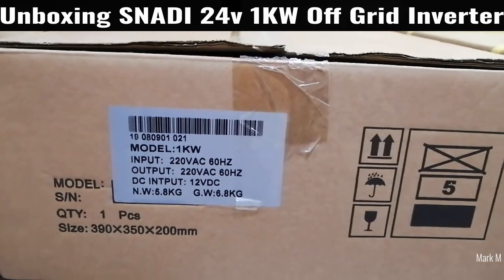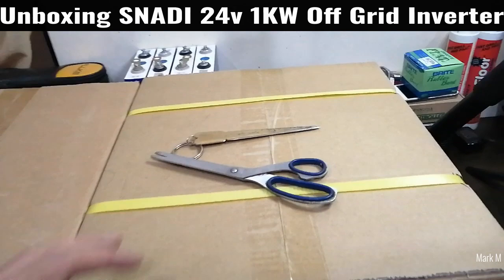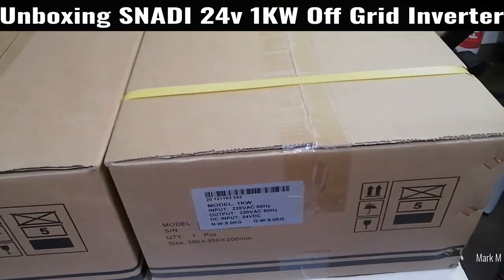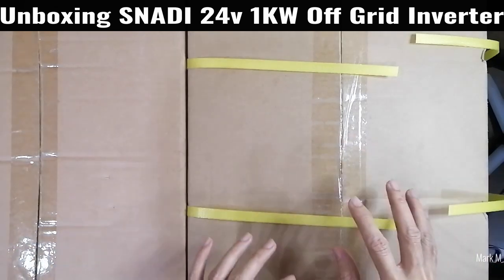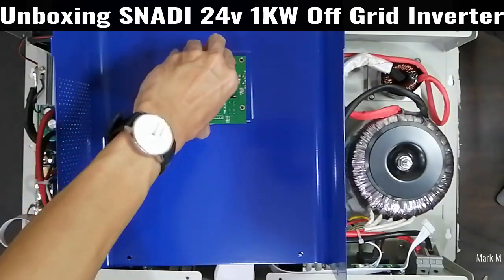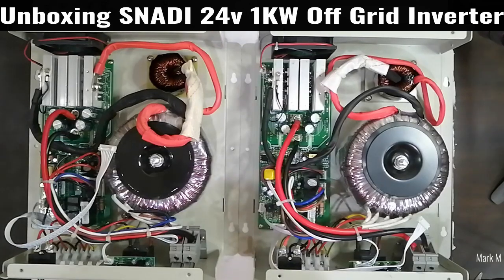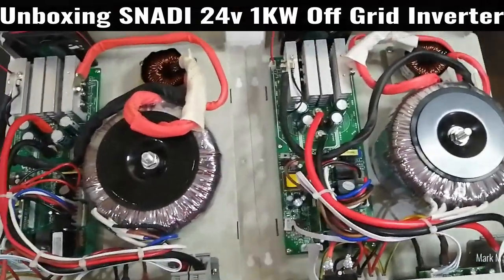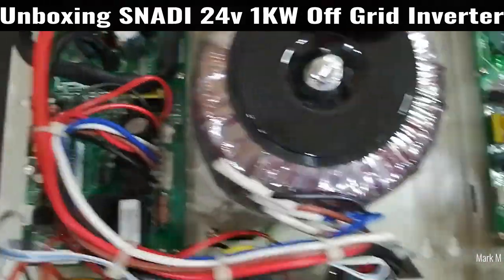Unboxing of SNADI 24v 1KW Off Grid Inverter with AC Chager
Unboxing of Snadi 24v 1Kw PSW Off Grid Inverter with AC Charger and with Adjustable LVD and HVD. Comparing between the 12v and 24v hardware and their differences inside.